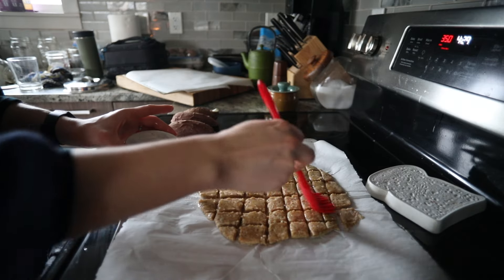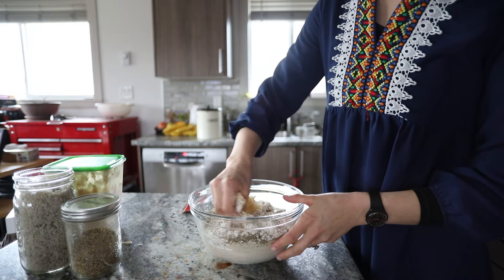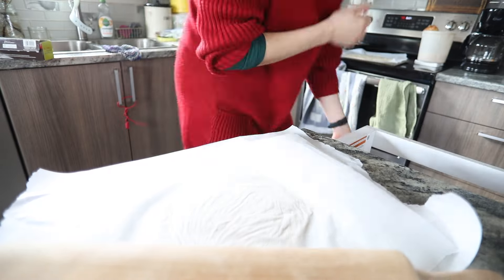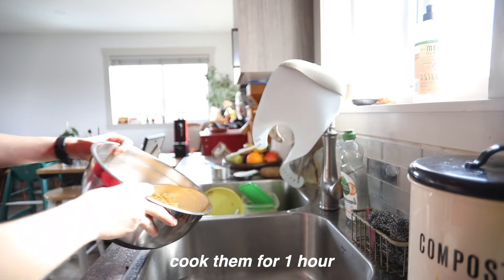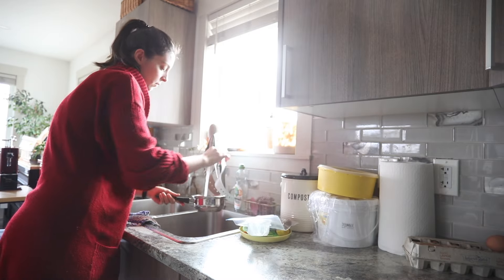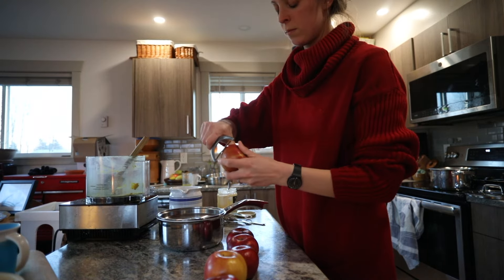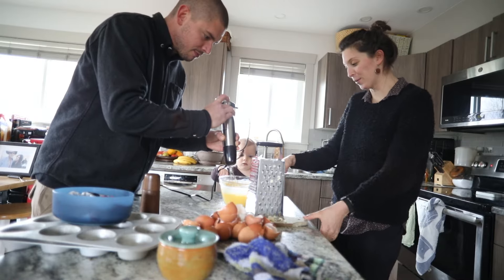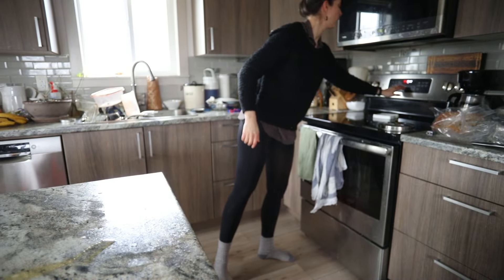TOP 5 Homemade Snacks | From Scratch Snacks | Easy Healthy Snacks Sourdough Crackers, Hummus + Eggs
These are our current top 5 snacks. These in between food things keep us going between meals and need to be ready for when the snack hunger strikes.

Cuisinart Food Processor go ahead and get the large one, you'll be happy you did!
Immersion blender for soups and mayonnaise!
Instant Pot for broth, roasts, soup, yogurt, Mac-n-cheese, etc!
Cast Iron pot baking bread, roasts, organ meat, etc.
Cast Iron pans risotto, tortillas, breakfasts, etc.
Pots/pans these stainless steel pots and pans have survived my dishwasher for more than 5 years!
Mixing bowls just a staple!
Kitchen scale ): a must have!
Scrapers don't struggle cleaning, get these!

00:00 - 00:39 introduction
00:39 - 02:35 sourdough crackers
02:36 - 03:40 turmeric hummus
03:41 - 04:34 plain ol’ eggs
04:35 - 05:12 quick apple sauce
05:13 - 06:42 broccoli egg bites

SOURDOUGH CRACKERS RECIPE
1 cup sourdough discard
1/2 cup flour
4 tbsp butter
1 tsp salt (if butter is unsalted)
2 tbsp spices (oregano, rosemary, you choose)
Olive or Avocado oil (to brush tops)
flakey salt

Mix all into a bowl until a dough forms
Ferment dough in the fridge for a few hours (or longer for a stronger ferment)
Divide the dough into 2 and roll out between to parchment paper sheets until VERY thin!
Top with a brush of oil and flakey salt
Cut squares with a sharp knife and using a fork to add holes to each square
Remove the top parchment paper sheet and transfer to a baking pan
Bake for 25-30 minutes until crisp
Allow to cool and enjoy![

TUMERIC HUMMUS RECIPE
1 1/2 cups of chickpeas cooked
1/4 cup tahini
1/2 a lemon juiced
1 tsp curry powder
1 tsp grated ginger (or powder)
1/2 tsp turmeric
1 tbsp maple syrop

Combine all in a food processor and blend.

ABOUT US